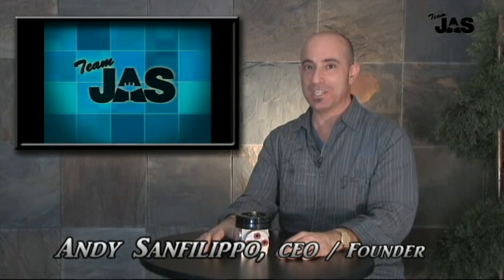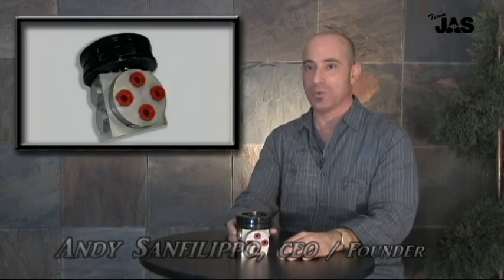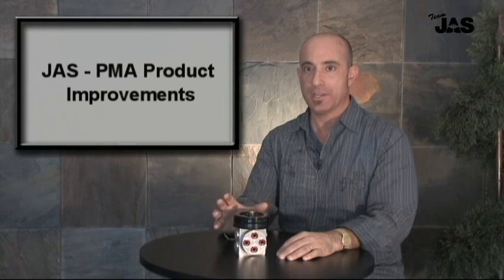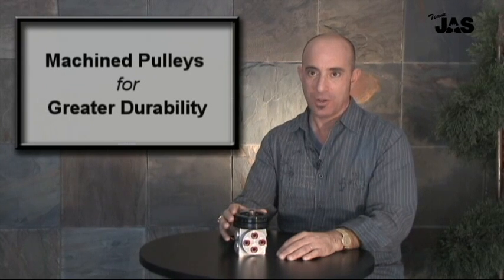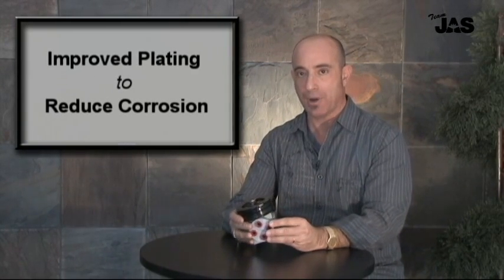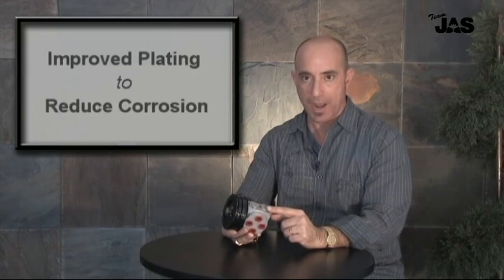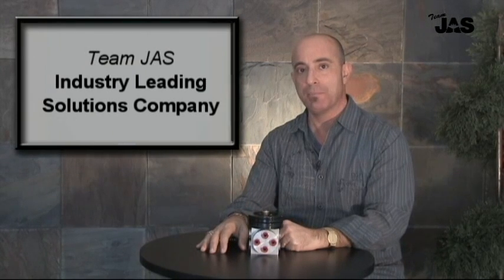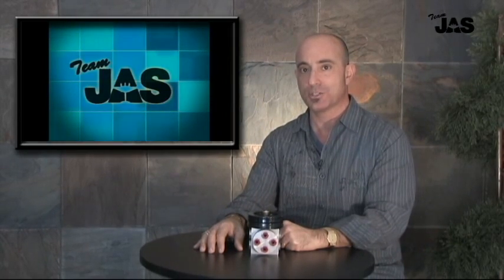Twin Otter Flap Selector Valve.avi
Team JAS, your global leader in customer service and support brings to you new and improved aircraft parts for your Twin Otter. Meet Andy Sanfilippo, President and Founder of Team JAS.